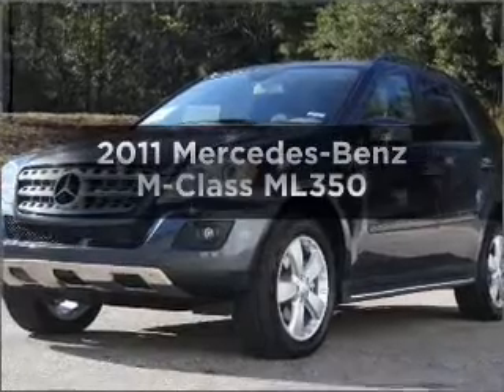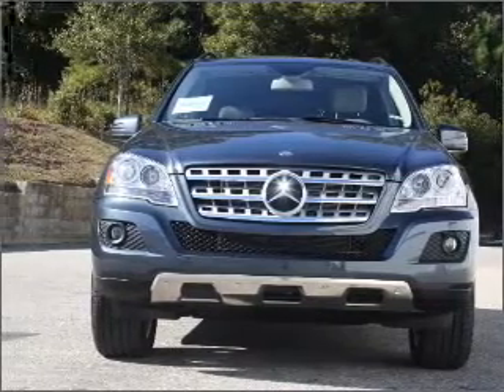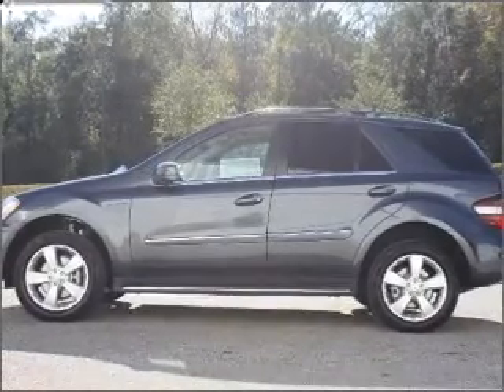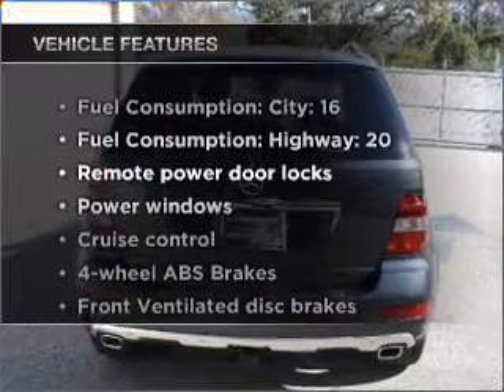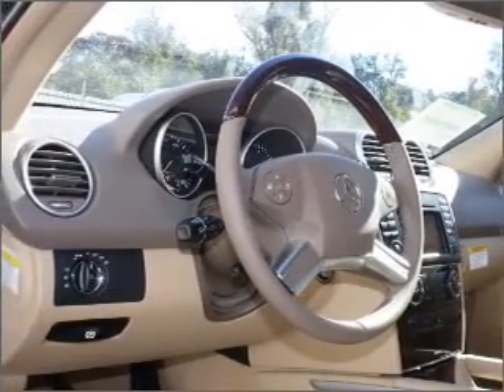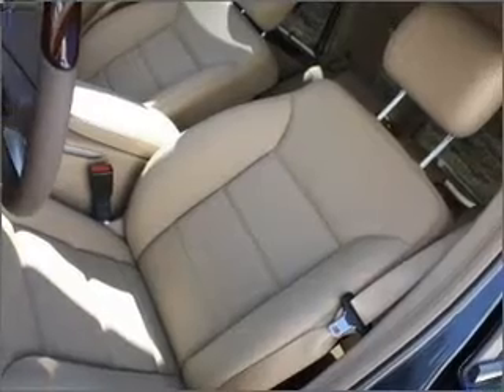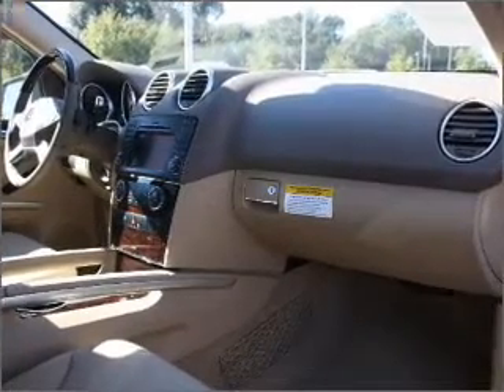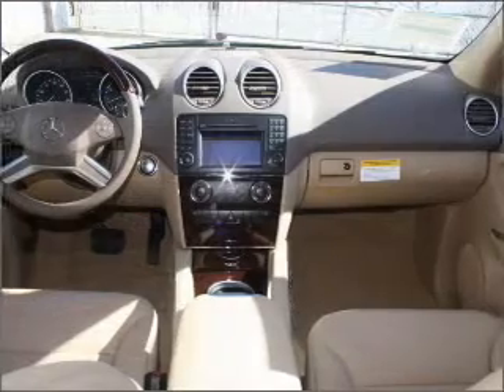2011 Mercedes-Benz M-Class - Tallahassee FL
Year: 2011
Make: Mercedes-Benz
Model: M-Class
Trim: ML350
Engine: 3.5 liter 6 cylinder 24 valve
Transmission: 7-Speed Automatic
Color: Gray
Mileage: 6
Address:
3705 W. Tennessee Street